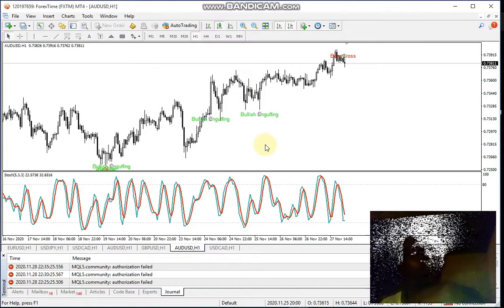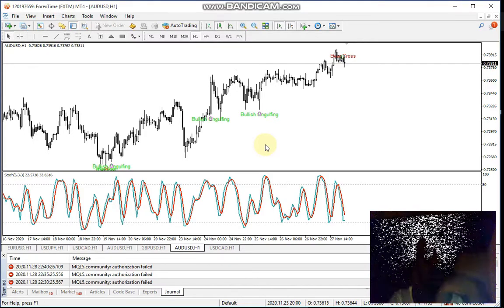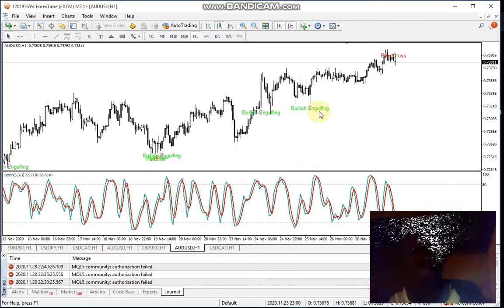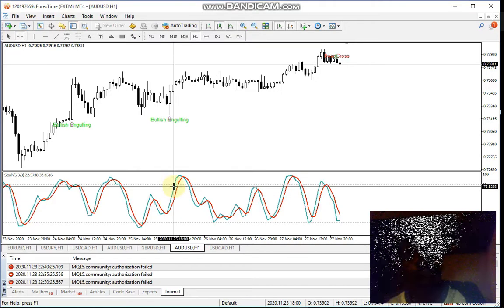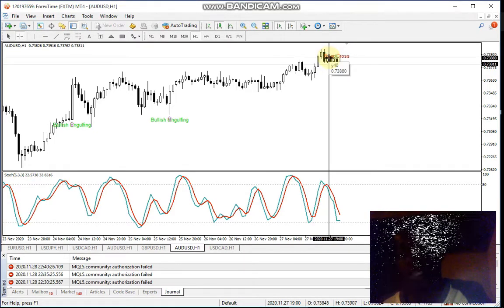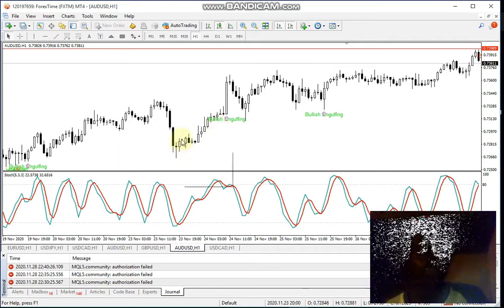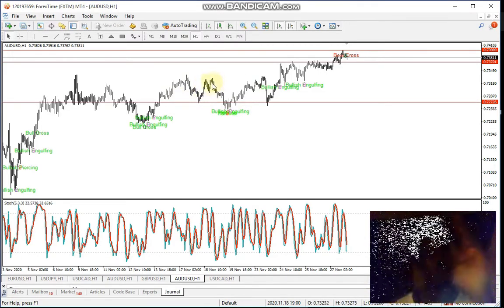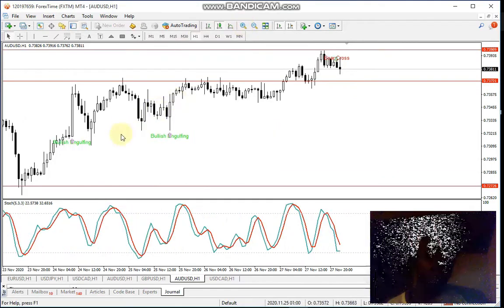THE BEST & MOST PROFITABLE FOREX TRADING STRATEGY/SYSTEM IN AFRICA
Join me on my telegram page to get the template for free